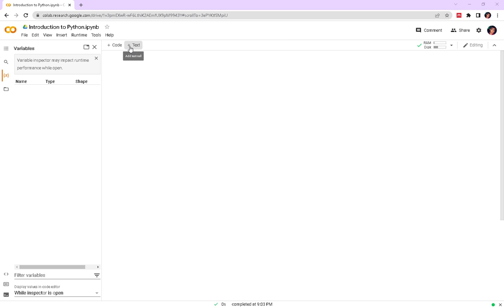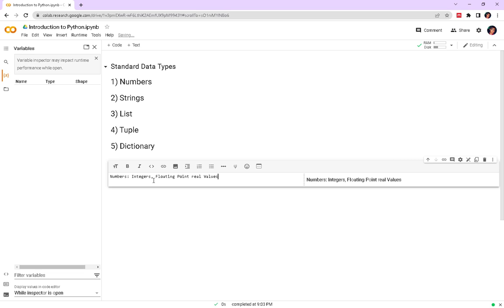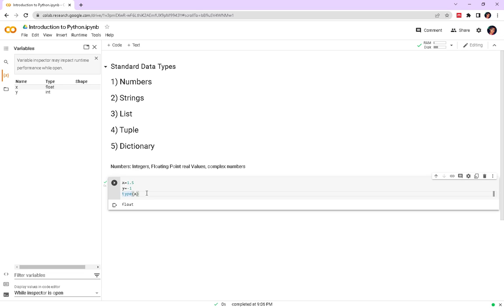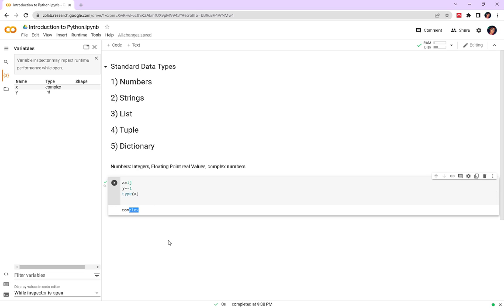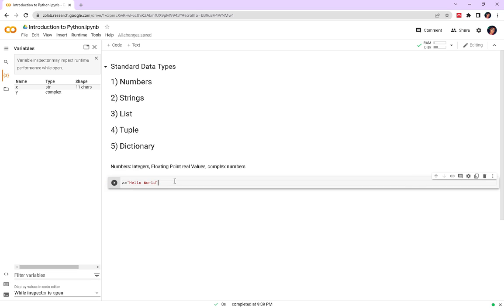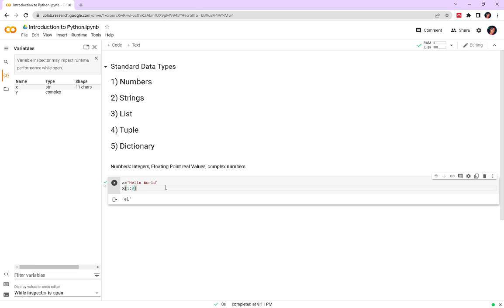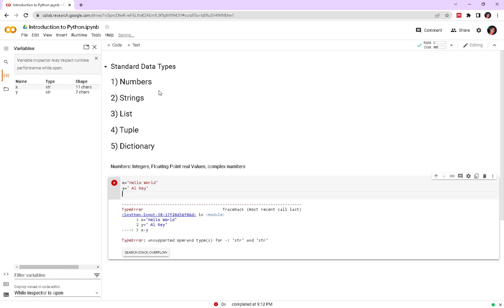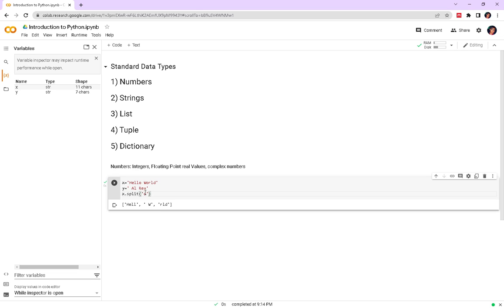04a Data Types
Data Types Part 2 - basic python in google colab